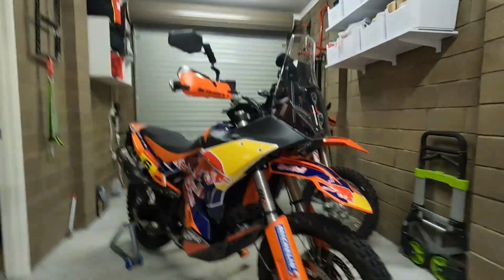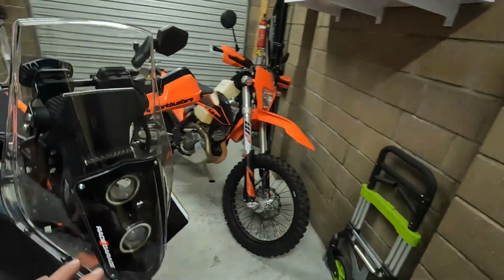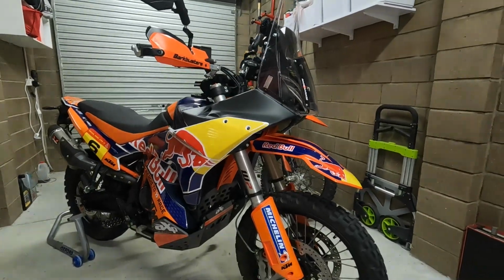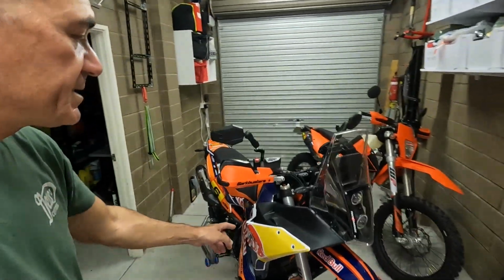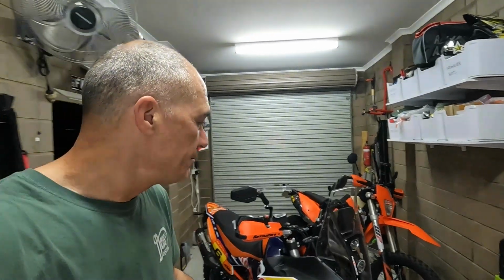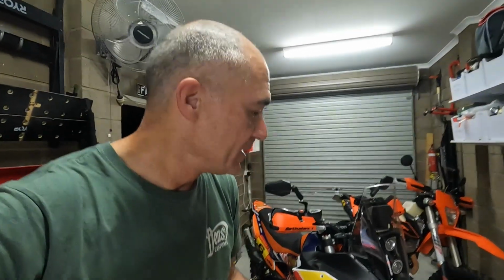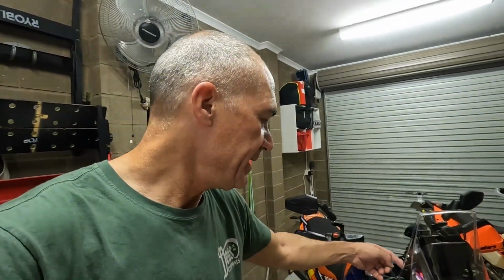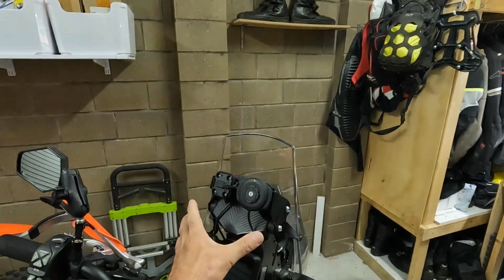2023 KTM 890 Adventure R Big Upgrade & Review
I make a big update to my new 890 Adventure R and give a review of the install and first test ride.